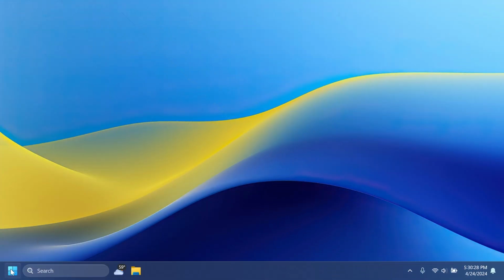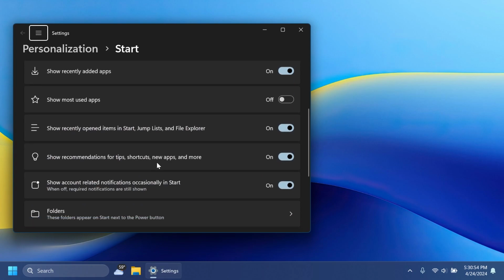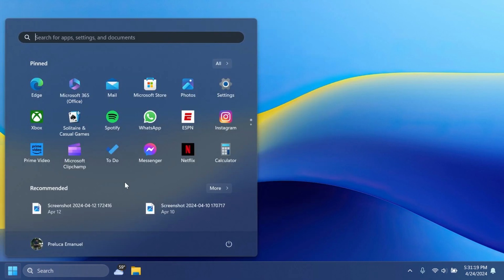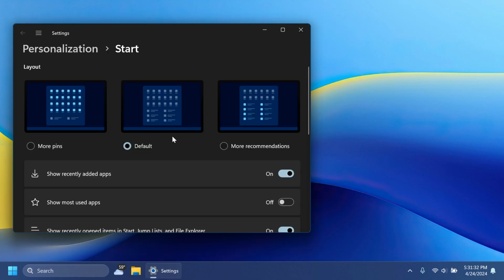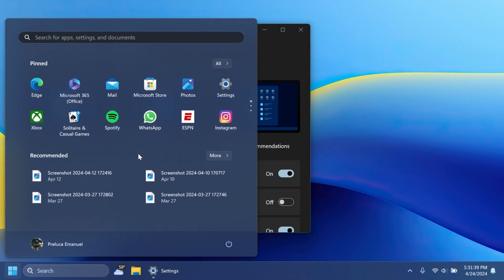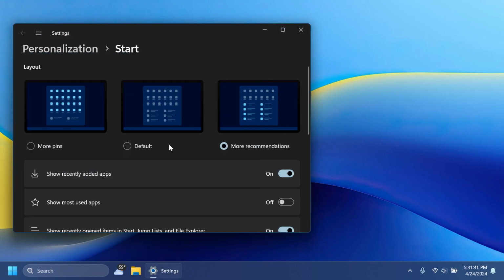New Windows 11 Update 22631.3527 – New Features in the Main Release (KB5036980)